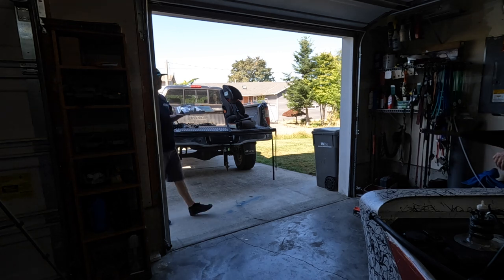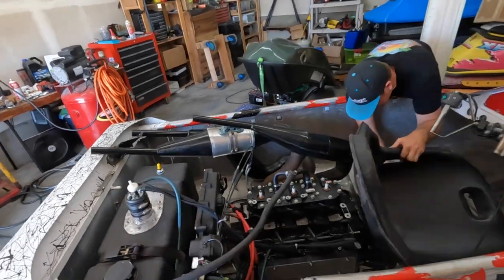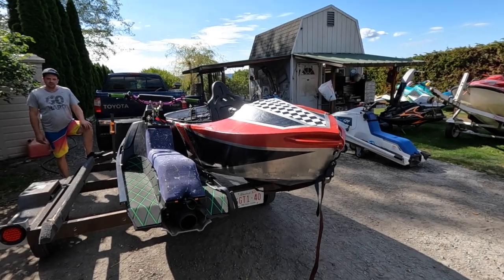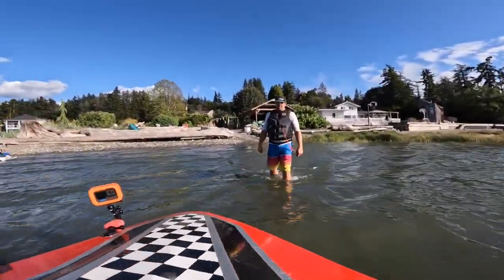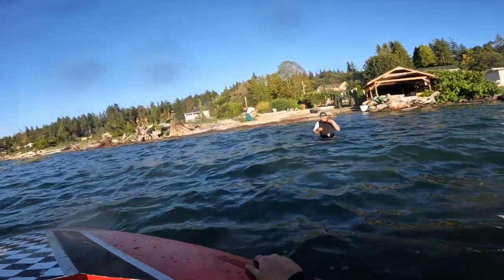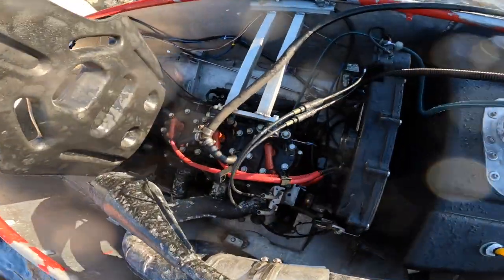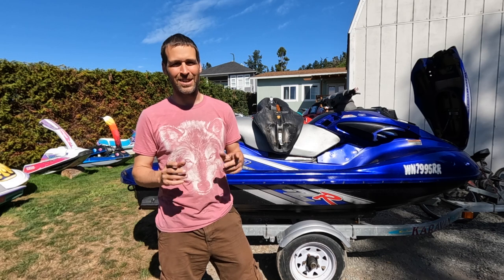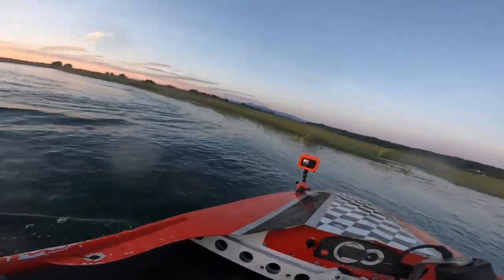Ultimate Mini Jet Boat - 3 Cylinder Two Stroke Music - Triple Pipe 1200 R SCREAMS !!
In this video we do some repairs, tuning, more repairs, more tuning and then some riding on the Jetski Brothers Mini Aluminum Jet boat. Powered by a ear piercing open triple piped Yamaha 1200 R power valve engine.